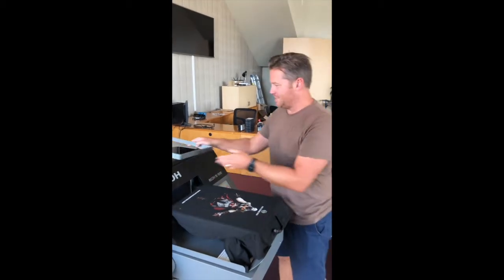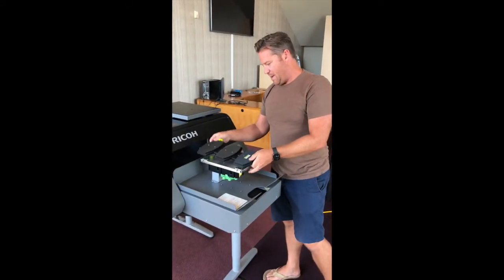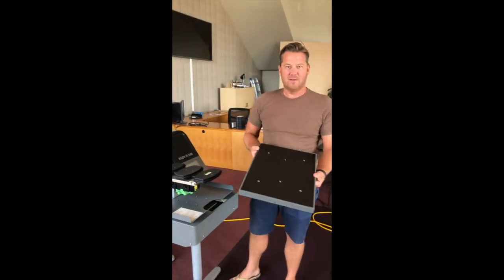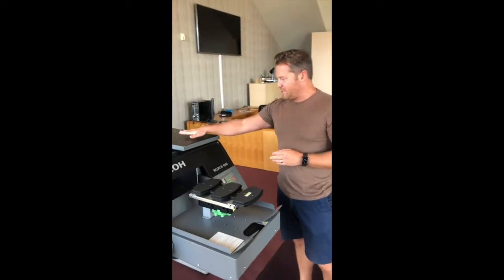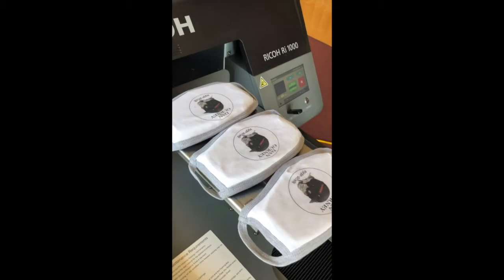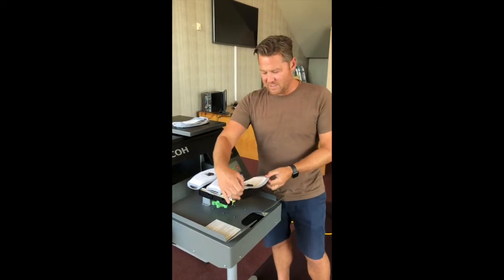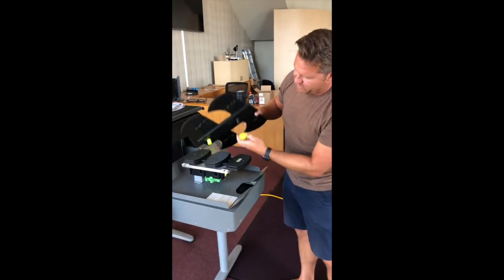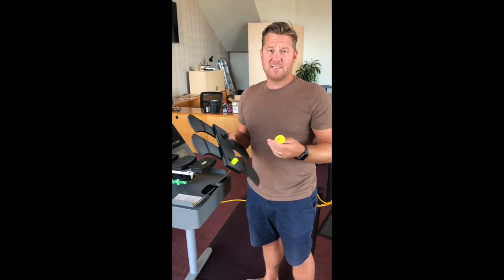Printing with Custom Platens for RICOH Ri 1000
Print custom masks and more with the RICOH Ri 1000 DTG Printer